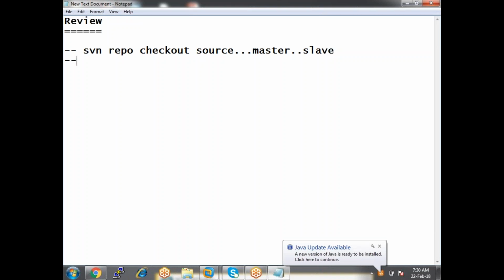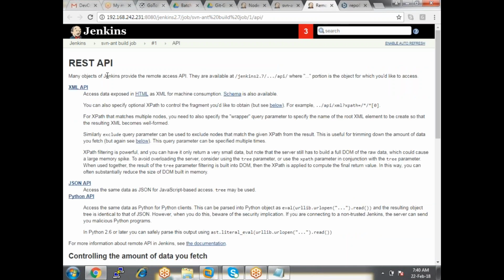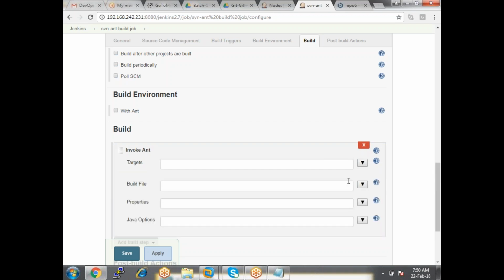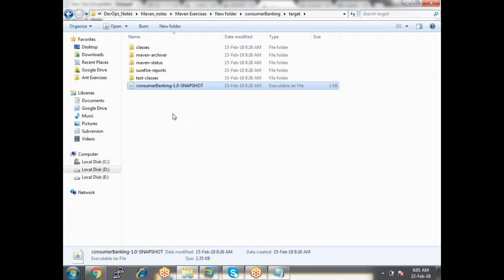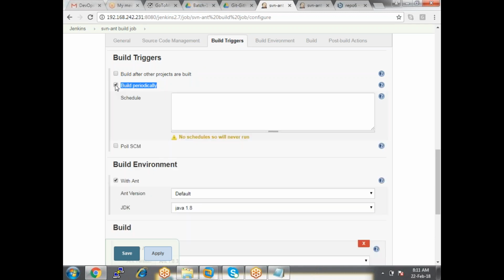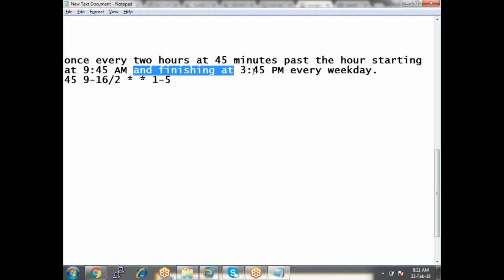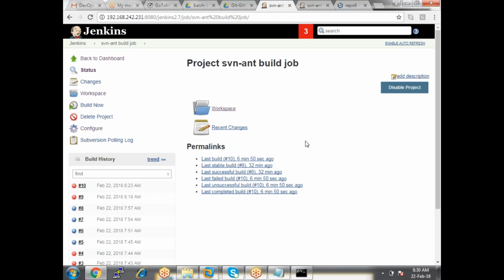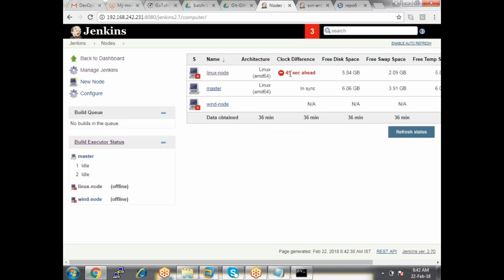Jenkins Full Course Session 5 | Jenkins Tutorial For Beginners